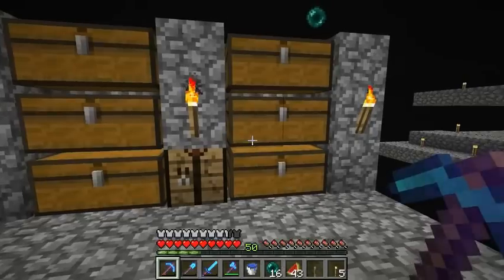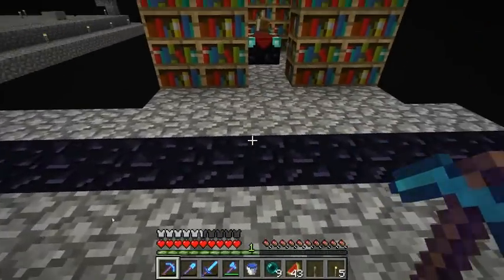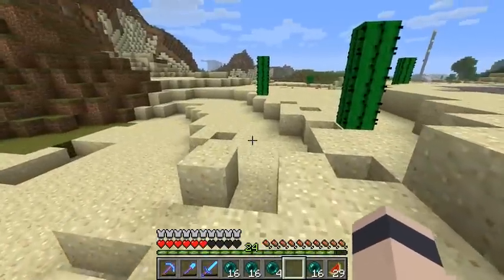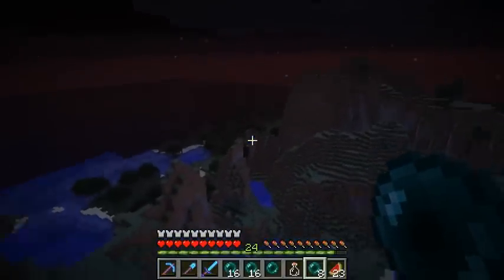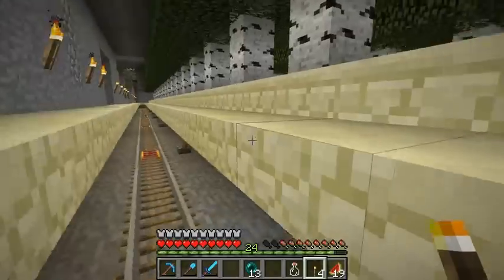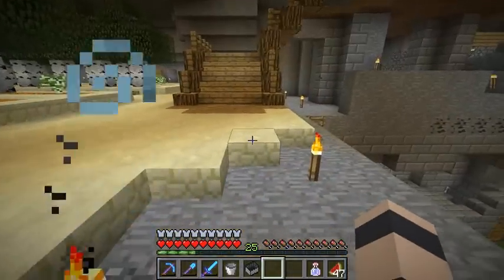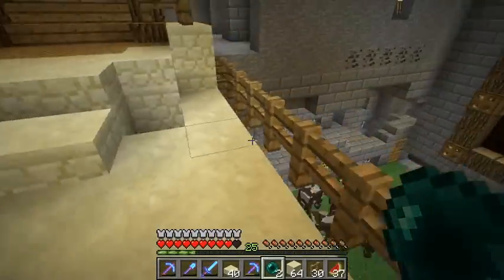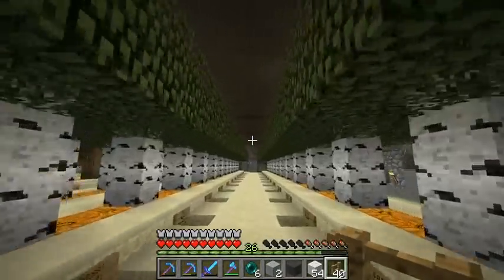Etho Plays Minecraft - Episode 153: Pearl Fun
I wanted to have some fun with Ender Pearls today. We also do some clean-up projects around the cave. 1.2 is out!!!